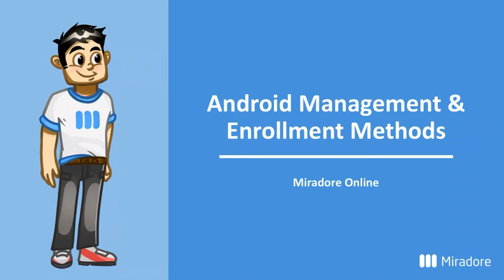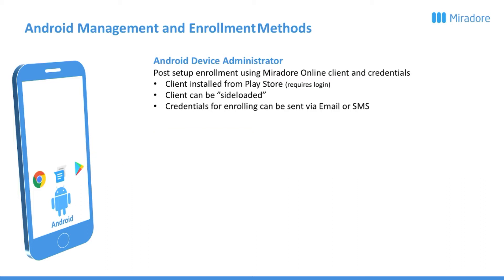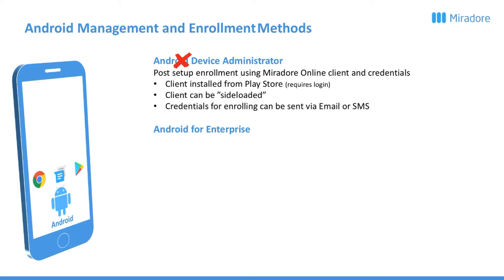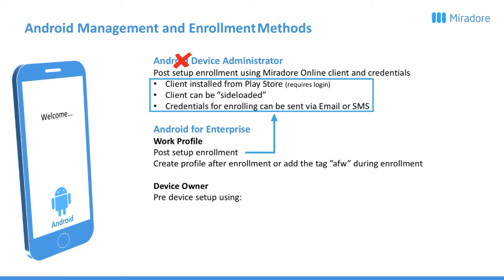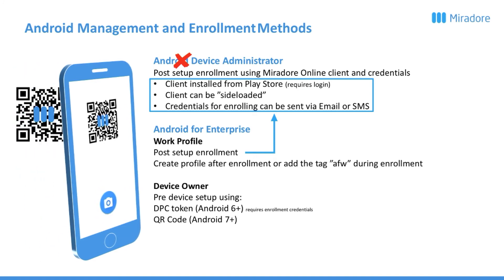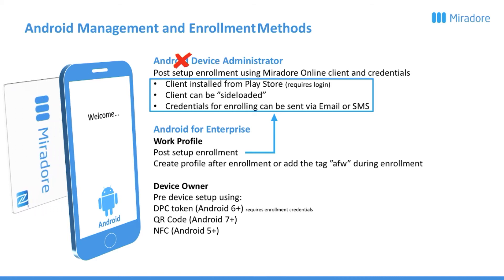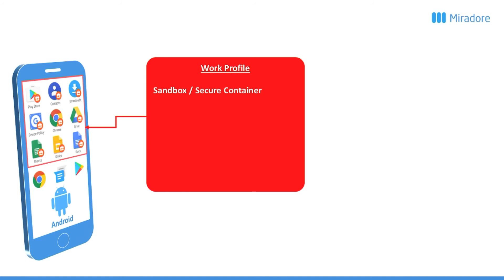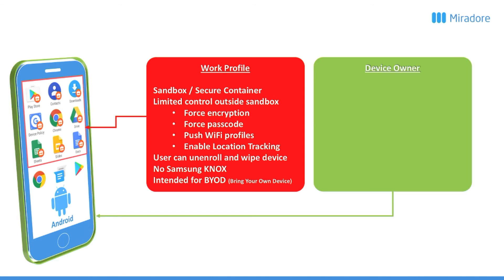Android management and enrollment methods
This video introduces the different Android management methods for enterprise mobile devices.